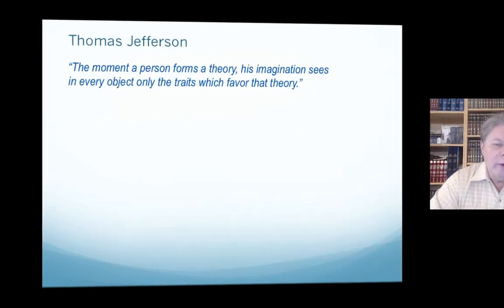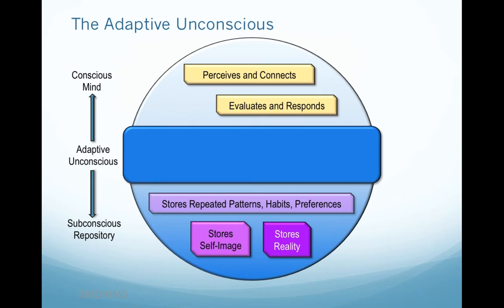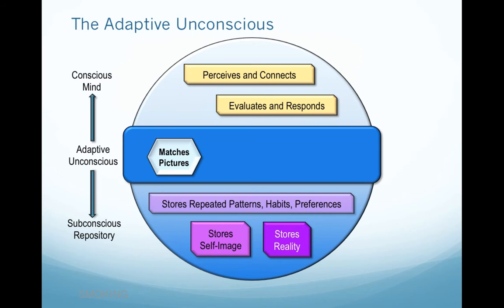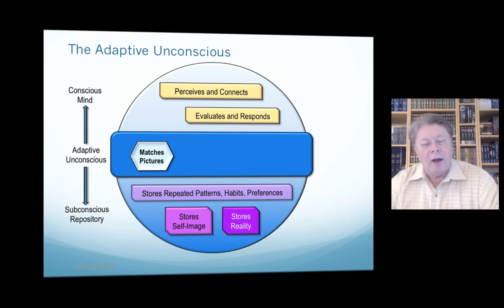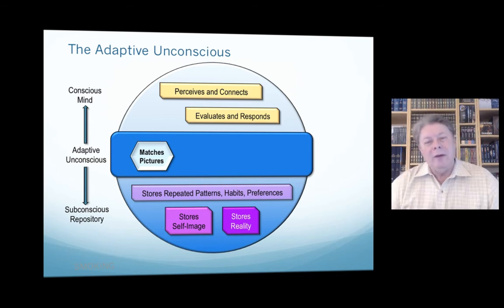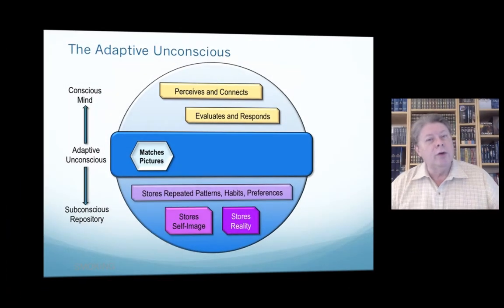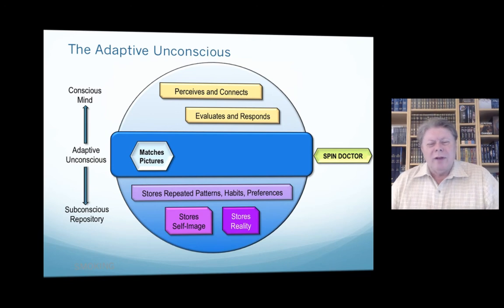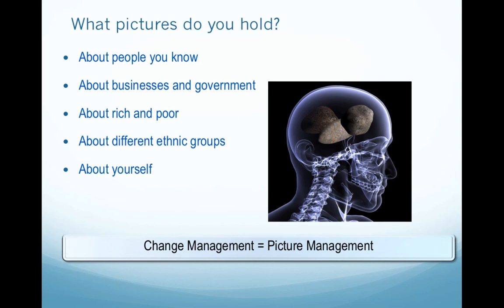Creating Your Life, Ep. 9: Adaptive Unconscious, Pt. 1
Your mind contains a kind of magician, a spin doctor, that works automatically to adjust perception and reality to match what is stored in your subconscious. What kinds of misdirection does it practice?

These Creating Your Life broadcasts address some unique and fascinating topics to help you create your life in new ways. You can also join the email list to receive free podcasts, workbooks, and other materials.

Also, if you like these broadcasts you can purchase the book “Creating Your Life: A Lifetime of Learning" on Amazon